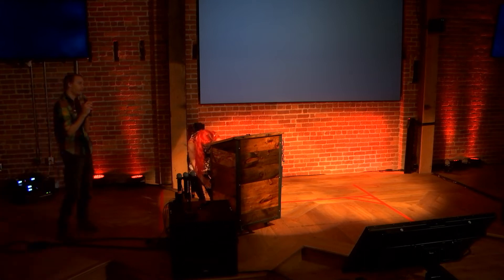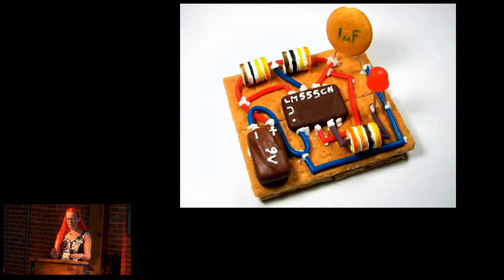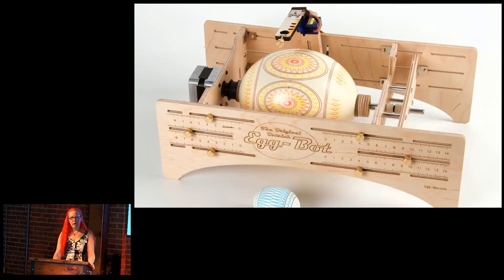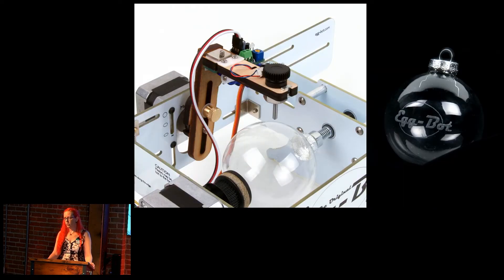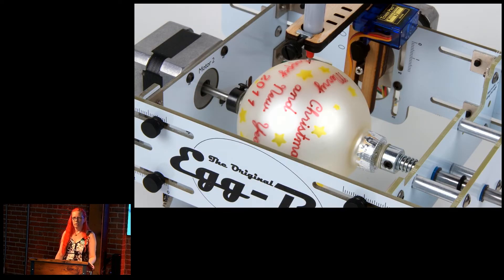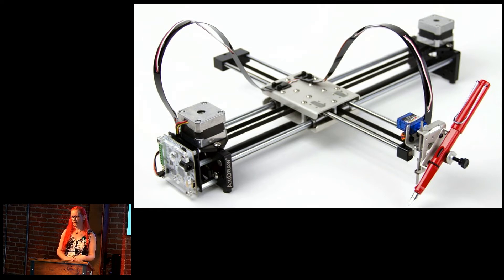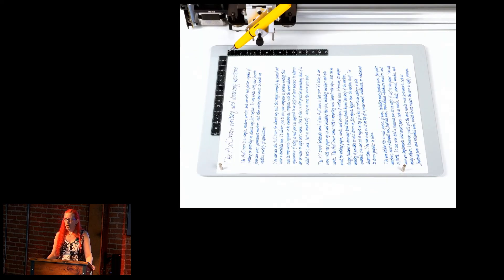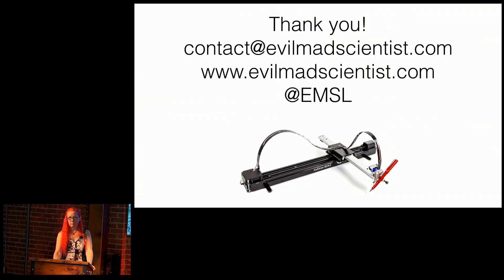Lenore Edman - Plotter Projects of Evil Mad Scientist Laboratories (Plotter People #1)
A history of plotter projects that EMSL has worked on, from the first e-paper plotter they made in 2007 to the wildly popular AxiDraw.

Lenore Edman is a maker of exceptional writing and drawing machines at Evil Mad Scientist Laboratories in Sunnyvale, California. Follow her on Twitter at @1lenore (and follow EMSL too at @EMSL!)